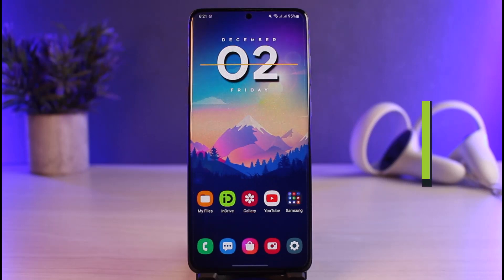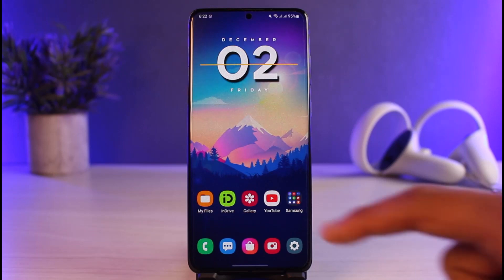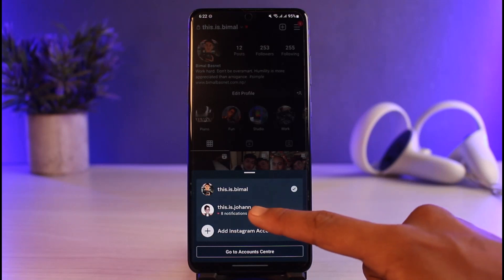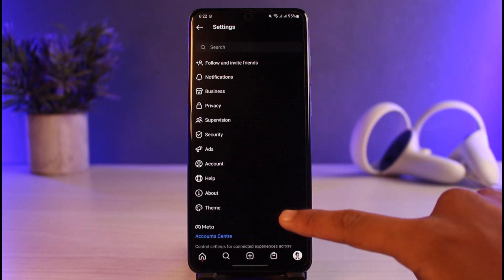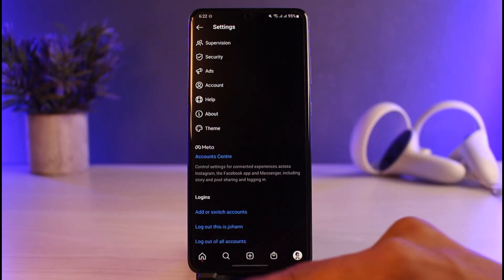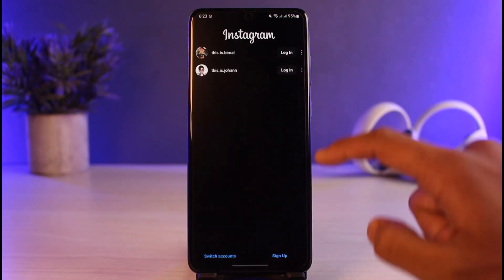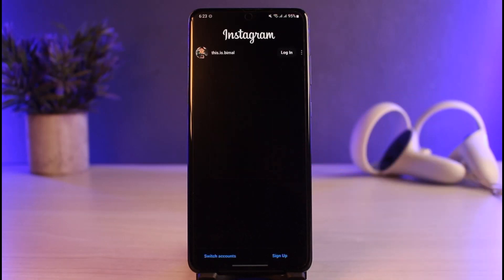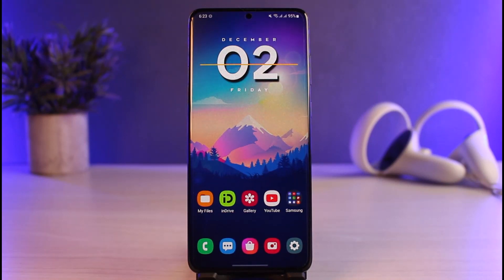How to Delete Account on Instagram from List !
In this tutorial video, I will quickly guide you on how you can delete accounts from the list on Instagram. So make sure to watch this video till the end. We try to be responsive to as many questions as possible.

Follow the below steps:
1) Update the Instagram app to the latest version
2) Open Instagram and login to your account
3) Log out of your current account first
4) To remove a specific account, tap on the three dots next to it
5) Choose the option called Remove
6) Repeat the process for all the other accounts
7) That's all it takes to delete accounts from the Instagram list.

~Timestamps:
0:00 Introduction
0:15 Log Out First
1:17 Remove from Login Page
1:41 Conclusion